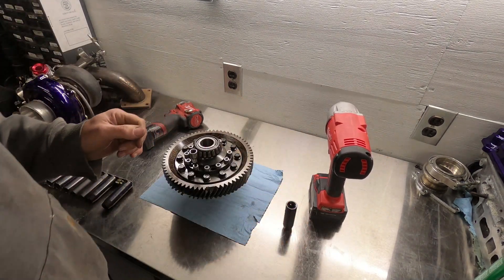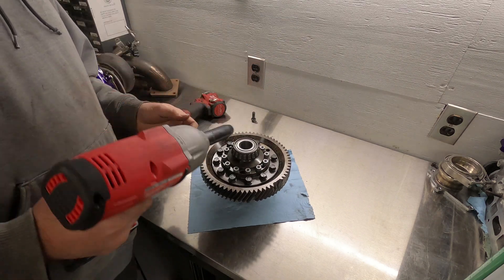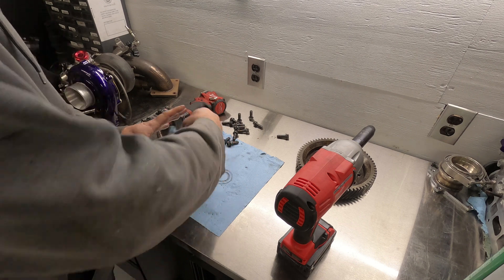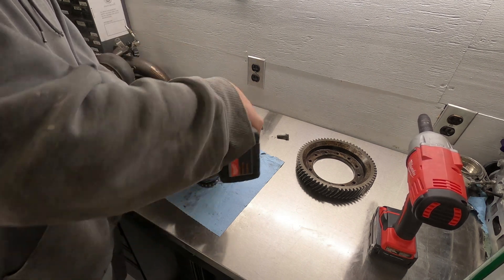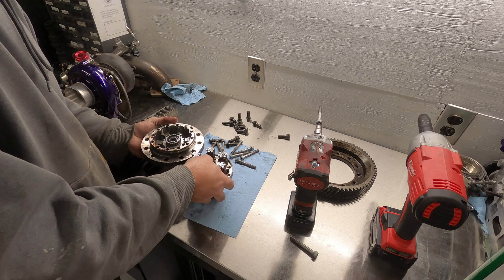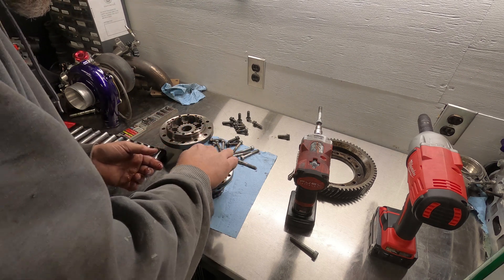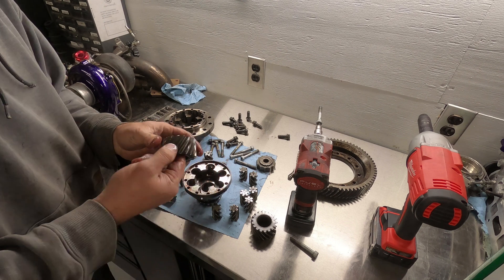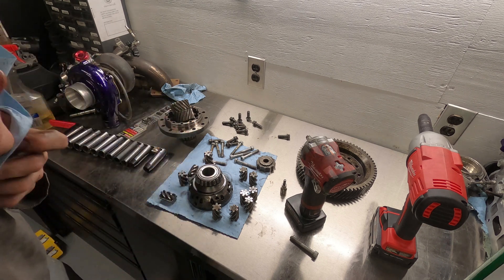srt4 transmission lsd diff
Disassembly of srt4 Limited slip differential to see what it looks like inside and how it works these were the differentials that came standard in the 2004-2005 nsrt4 i remember seeing them when new costing around 1000.00 but can be found used in the 100-200 range now